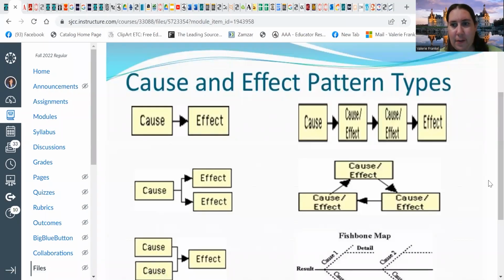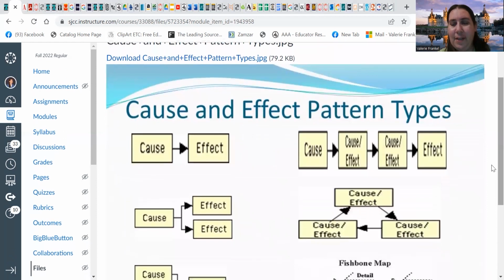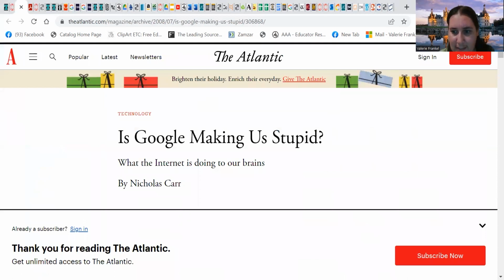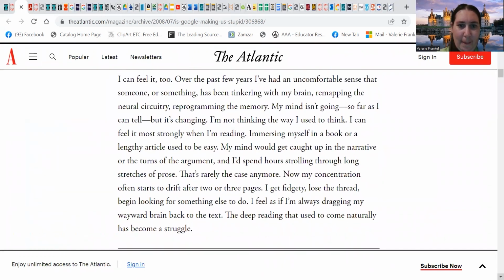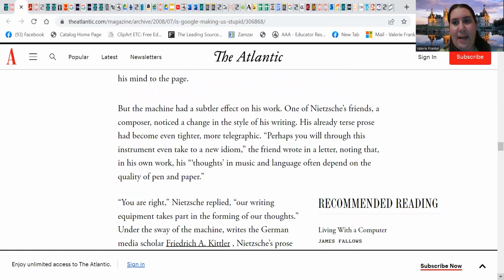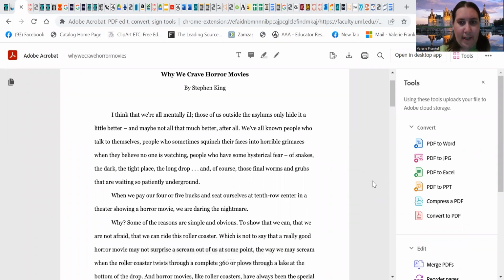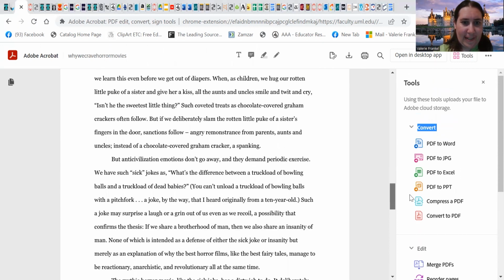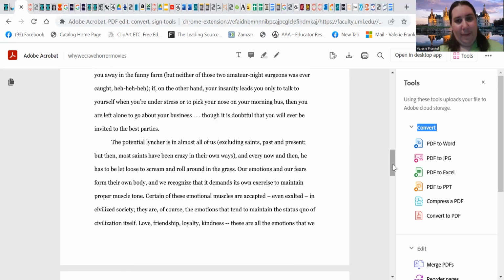How to Write a Cause and Effect Essay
For composition and all ages, let's learn to write a cause and effect essay. Readings include Is Google Making Us Stupid? and King's Why We Crave Horror Movies, both free online.